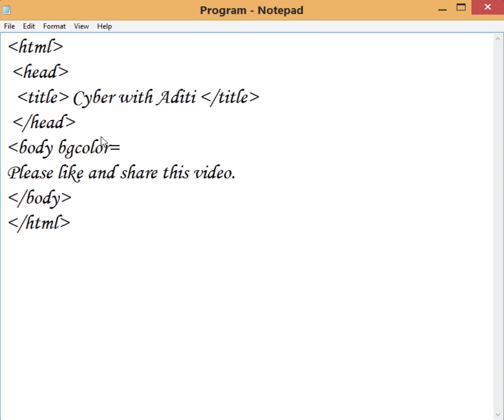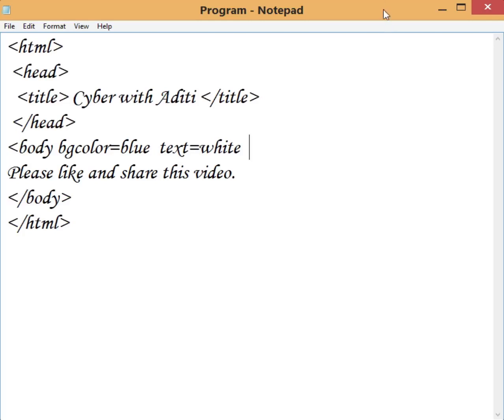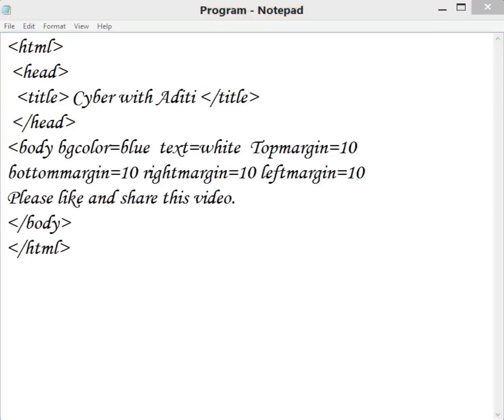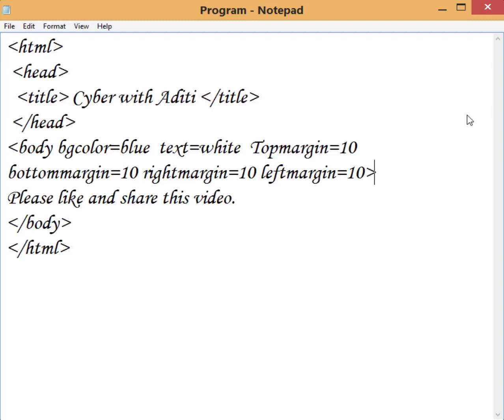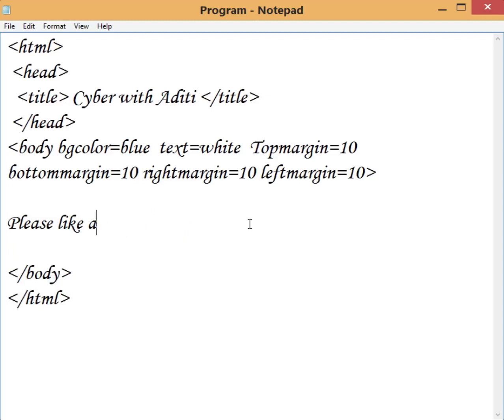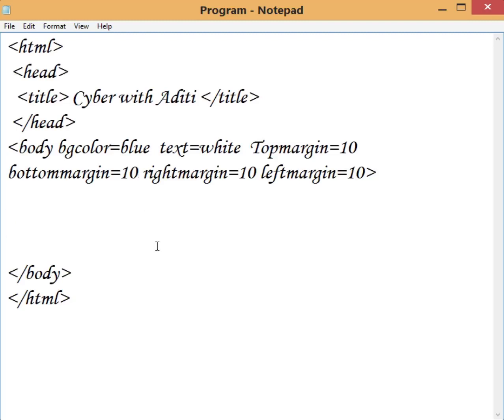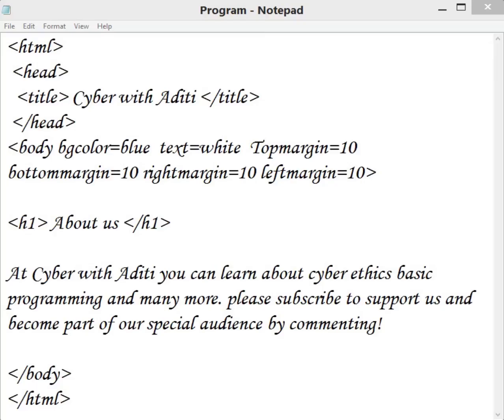Attributes of body tag and headers (Basics of HTML course) Video 2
At this moment, Proper knowledge of coding and HTML is the need of the hour. These videos being accessible and understandable to all, make the learning of programming efficient at any age.

In this video, Aditi shares some information about HTML and explains the format and tags used in HTML. This video is best for a person who does not know about HTML.